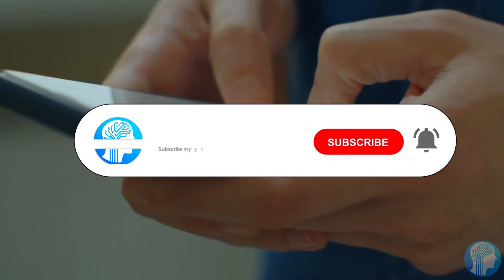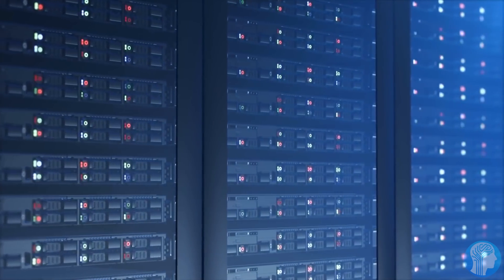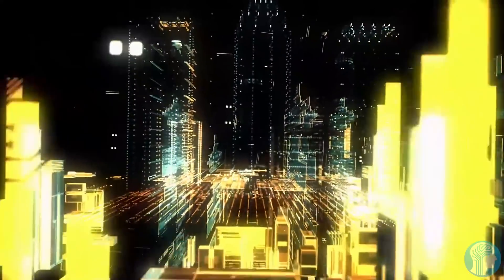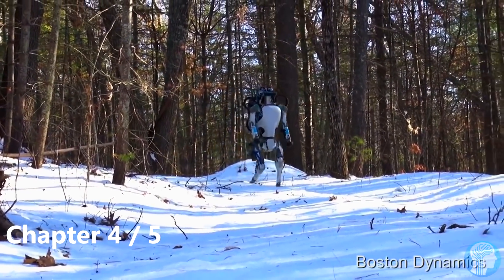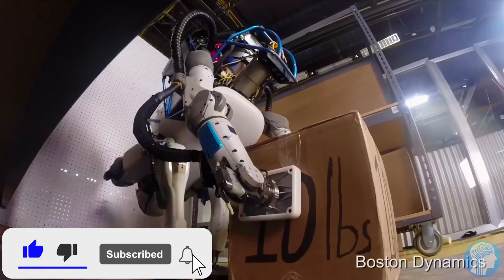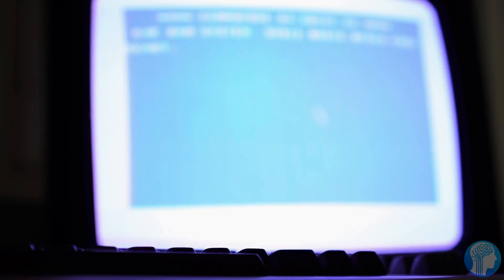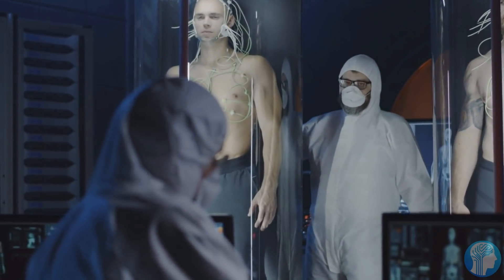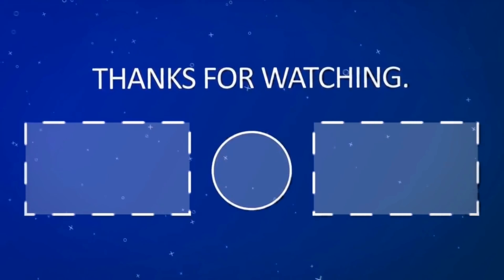Artificial Intelligence will Take Over These Jobs in 2022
Robots taking advantage of the newest advances in Artificial Intelligence systems are expected to make a huge dent in the job market of 2022 as workers are wanting higher wages and better working conditions. These robots and AI's outcompete and outright beat humans in many fields such as translation, self driving, news article reporting and more. It's exciting to see where the field of Robotics and AI is going in the near future of 2022 predictions.
TIMESTAMPS:
00:00 The Great Surge of 2022
00:53 All the jobs that will be taken over
04:41 What robots mean for society
06:22 The Robots have already won
08:12 Last Words